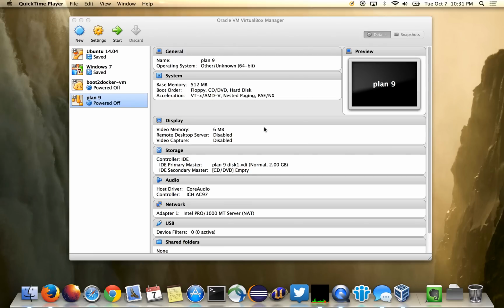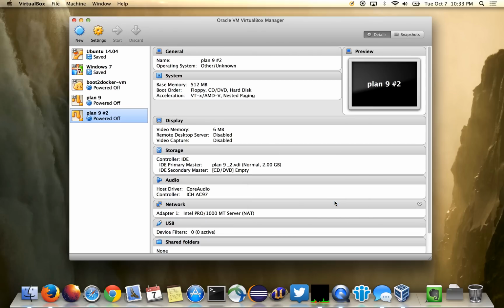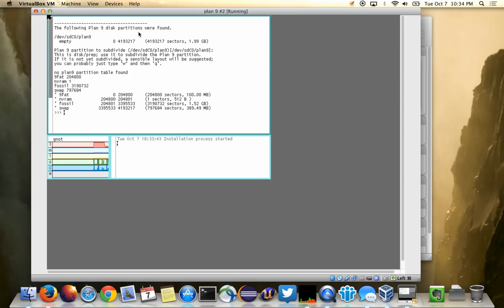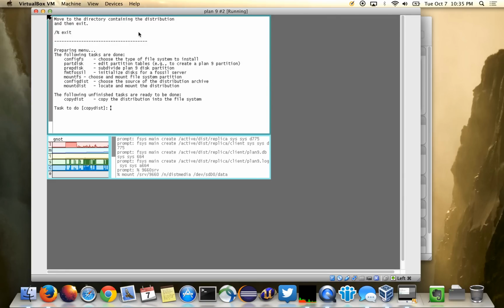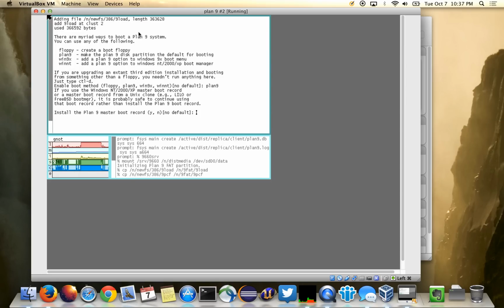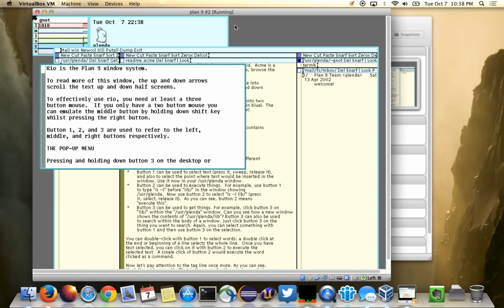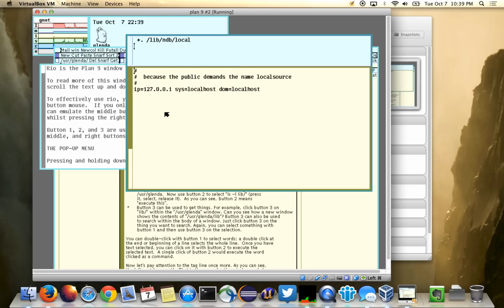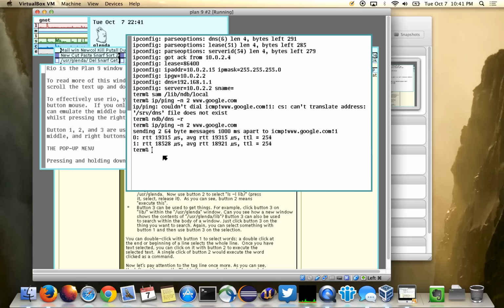Install Plan 9 OS on VirtualBox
I run through the steps of installing Plan 9 onto a VirtualBox (version 4.3.16) image with networking. Note that these steps assume that you have already downloaded one of the nightly install CD images.